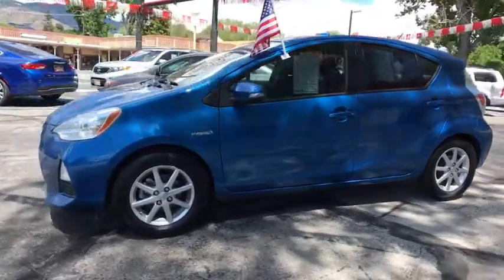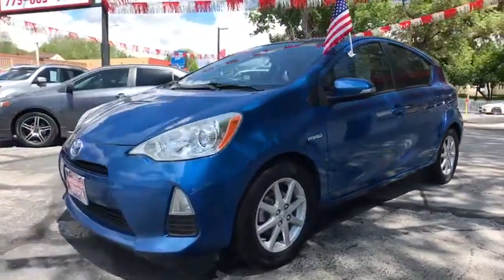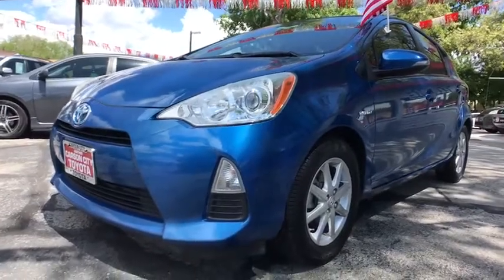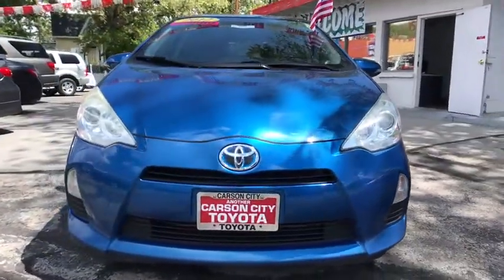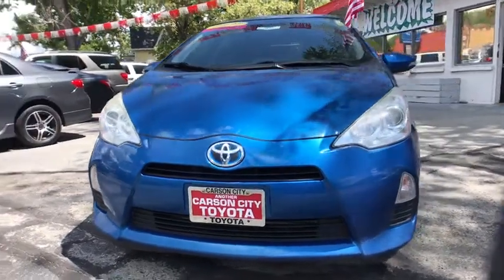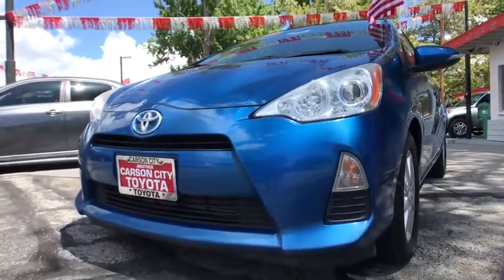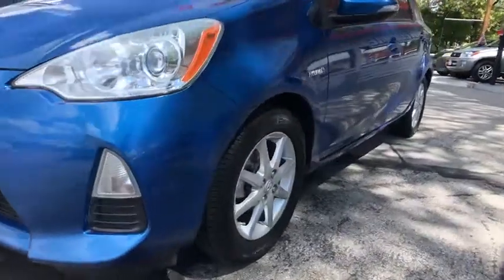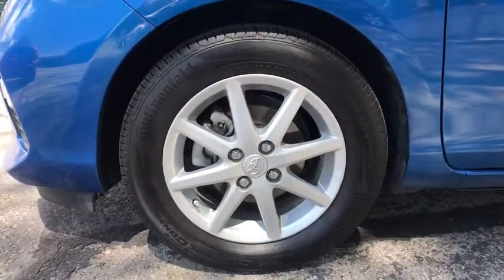2012 Toyota Prius c Carson City, Reno, Northern Nevada, Dayton, Lake Tahoe, NV 143072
Blue Used 2012 Toyota Prius c available in Carson City, Nevada at Carson City Toyota. Servicing the Reno, Northern Nevada,  Dayton, Lake Tahoe, NV area.
2012 Toyota Prius c Four - Stock#: 143072 - VIN#: JTDKDTB35C1020474

Carson City Toyota has a wide selection of exceptional pre-owned vehicles to choose from, including this 2012 Toyota Prius c. This 2012 Toyota Prius c comes with a CARFAX Buyback Guarantee, which means you can buy with certainty. This vehicle was engineered to be both economically and environmentally friendly with exceptional fuel efficiency. It's not often you find just the vehicle you are looking for AND with low mileage. This is your chance to take home a gently used and barely driven Toyota Prius c. More information about the 2012 Toyota Prius c: The 2012 Toyota Prius C provides many of the advantages of the Prius, but in a more conventional small-car package that many shoppers might prefer. It also has a lower price tag, with a simpler presentation overall and fewer tech options than the Prius liftback, although the Prius C's EPA Combined fuel economy rating of 50 mpg is just as good as that of the standard Prius. Considering its city rating of 53 mpg, the Prius C has the highest mileage of any car that doesn't plug in. Even compared to non-hybrid small-car models, the Prius C offers a roomy, versatile interior package, with a comparable level or performance and perkiness. This model sets itself apart with Excellent gas mileage, maneuverability, affordability, Toyota's reputation for reliable hybrids, and well-designed interiorROBERT SCHMID at LITTLE TOYOTA 1201 N. CARSON ST CARSON CITY NV 89701